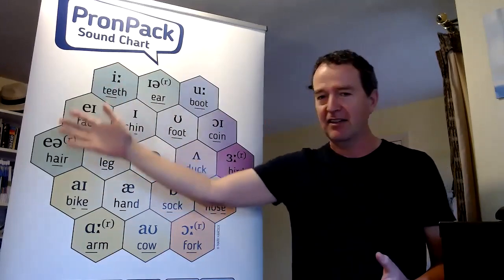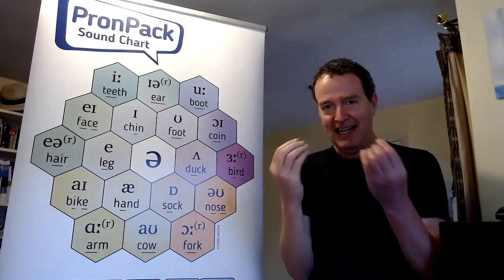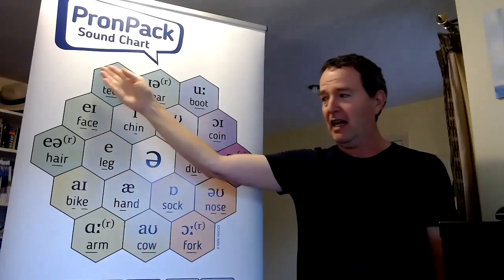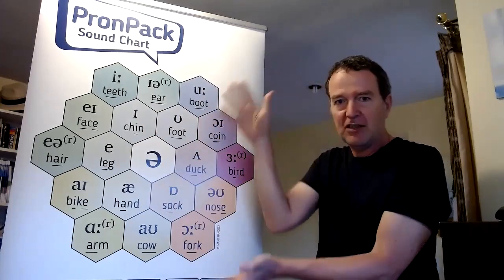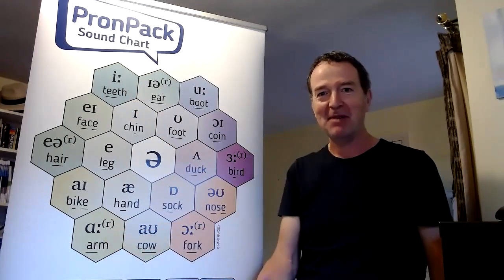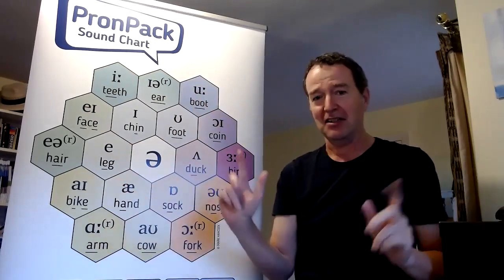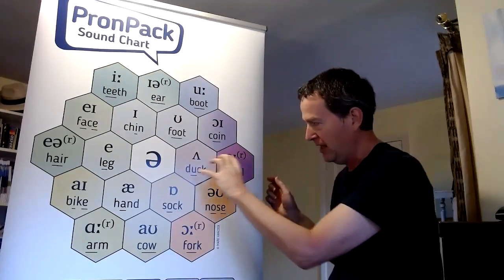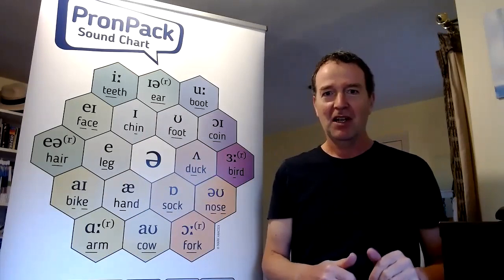The PronPack Vowel Chart.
This is an introduction to the PronPack Vowel Chart. I made this presentation as part of the Hancock & Veigga Pronunciation Course for Teachers - a seven week course which takes place twice a year - more There are various versions: UK, US, 'Phonic' (with typical spellings), with pictures or with guide words.